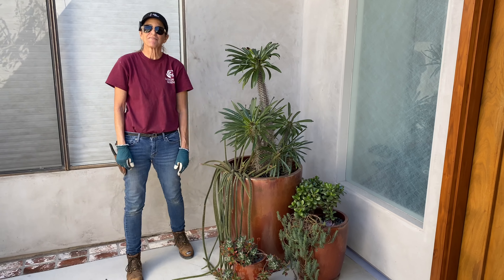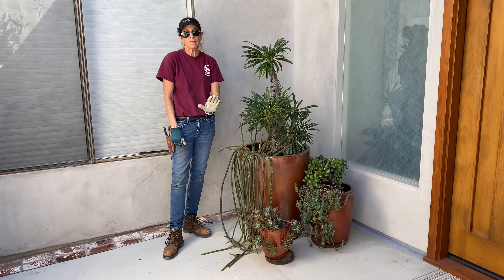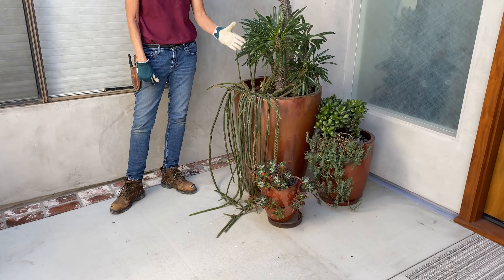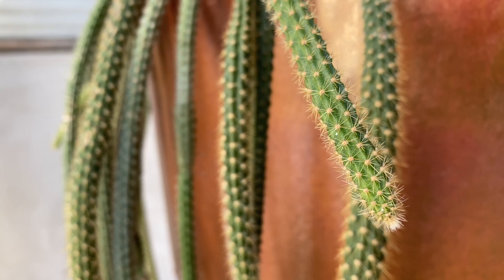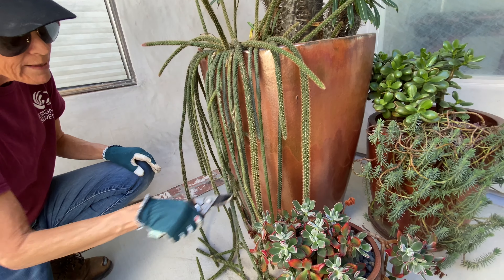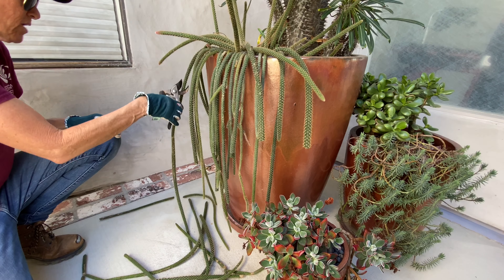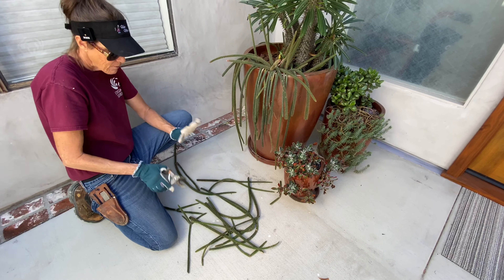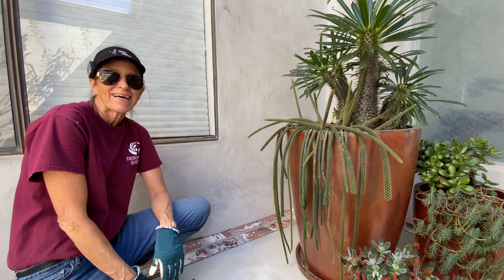How To Give Your Rat Tail a Haircut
Sometimes, traditional pruning is the way to go. When trimming anything, make it layered.